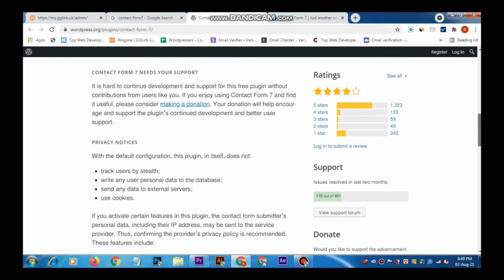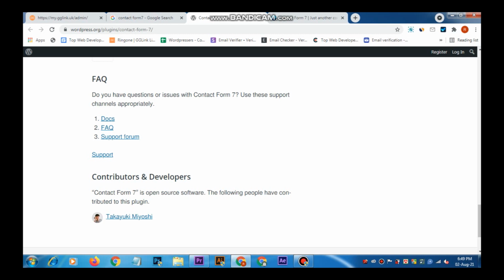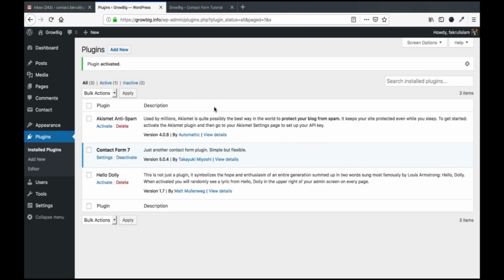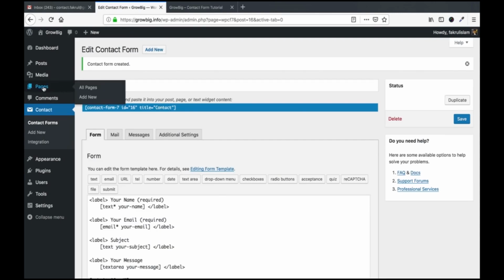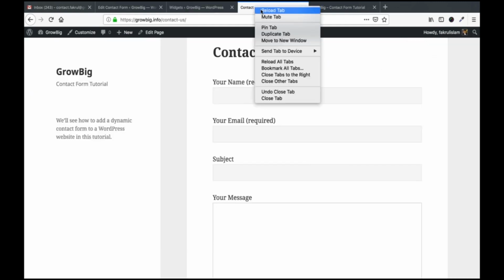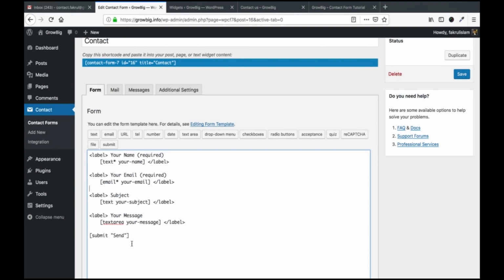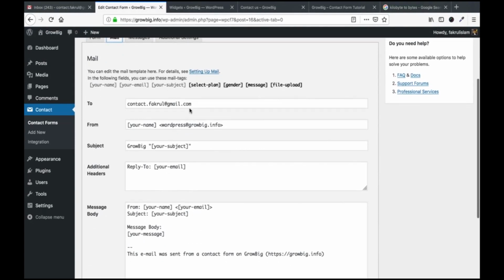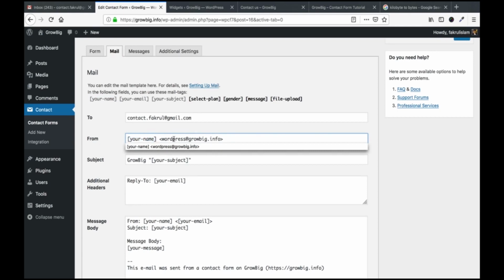Review of contact form7 #1 Plugin.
This plugin is open source so anyone can use it for free. Visitor information is not stored on their server so using it is risk free.